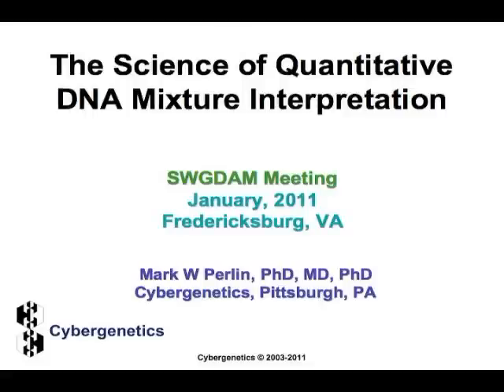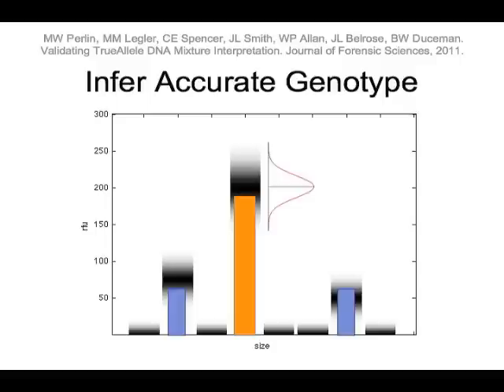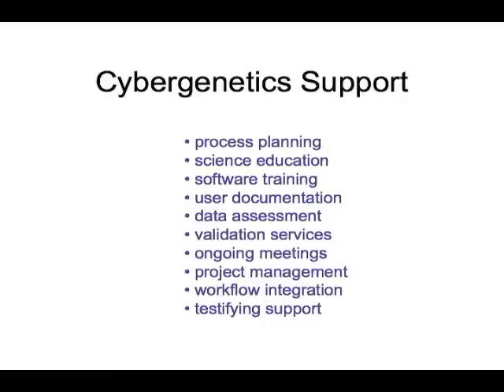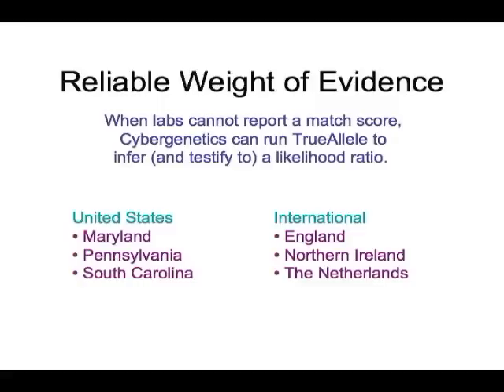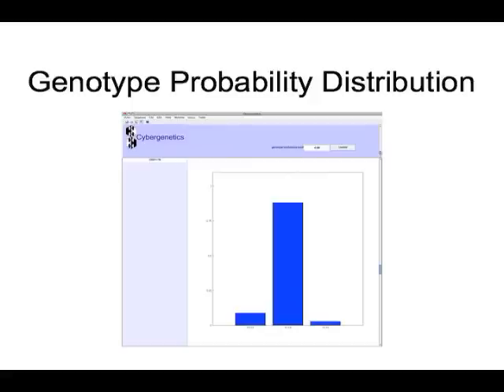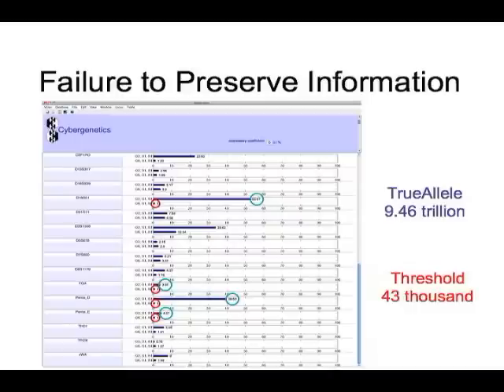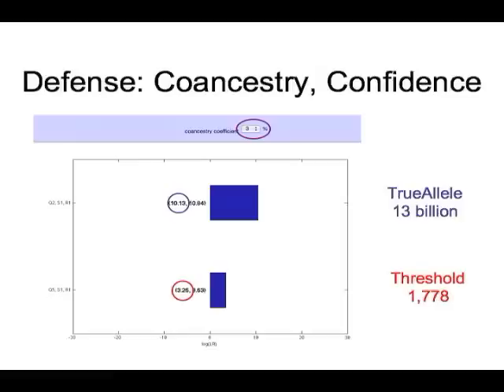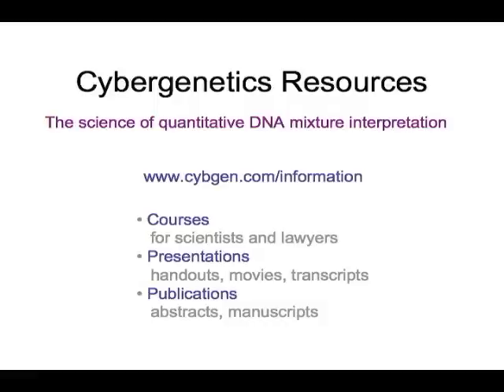The Science of Quantitative DNA Mixture Interpretation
SWGDAM asked Cybergenetics five questions about the TrueAllele® Casework system. Here are concise answers that are expanded upon in the thirty minute presentation.

1. What advancements have been made in your casework software that would make the software eligible to be a casework expert system?
- TrueAllele completely models quantitative STR data, including peak uncertainty. Without those features, DNA interpretation would only be guesswork and often incorrect. The TrueAllele VUIer™ software enables rapid and visual preparation of flexible match statistic reports, including co-ancestry and confidence intervals.

2. Are there issues that are still being addressed prior to releasing to laboratories for this consideration?
- There are no issues. TrueAllele has been released to laboratories for forensic use. Cybergenetics works closely with TrueAllele groups to ensure a smooth deployment. Cybergenetics provides process planning, education, training, documentation, data assessment, validation services, ongoing meetings, project management, workflow integration and testifying support.

3. Why can it be relied upon as a casework expert system?
- TrueAllele has multiple published validation studies, and has been admitted into evidence in US courts. Reporting is done using the well-accepted likelihood ratio framework. Cybergenetics has experience testifying about TrueAllele results in admissibility hearings and at trial.

4. Specifically, how are mixtures addressed?
- TrueAllele explores all possible genotype and mixture weight combinations (along with other important variables). This computer search determines how well each genotype explains the quantitative data, thereby assigning probability values to allele pairs. A likelihood ratio is then calculated from these genotype probabilities.

5. How are peak height differences addressed in terms of degradation vs. mixture?
- TrueAllele can determine the extent of each contributor's DNA degradation using additional model variables. So the effective amount of DNA for each contributor (based on fragment size) is accounted for when computing mixture weight at a locus. Modeling both degradation and mixture weight can better explain peak height data, and thus more accurately infer genotypes.